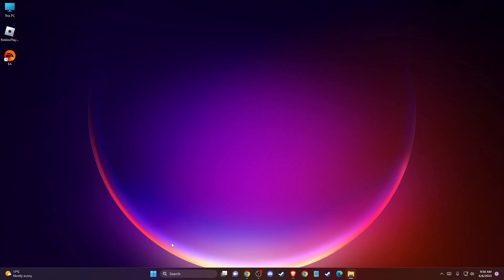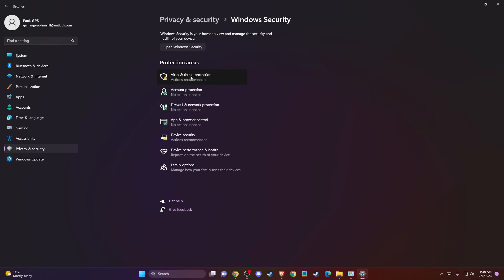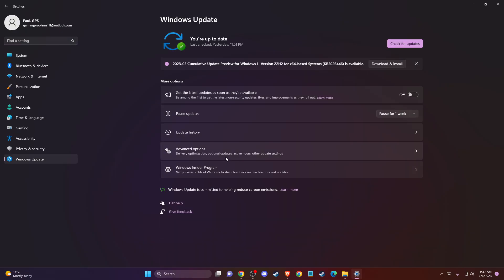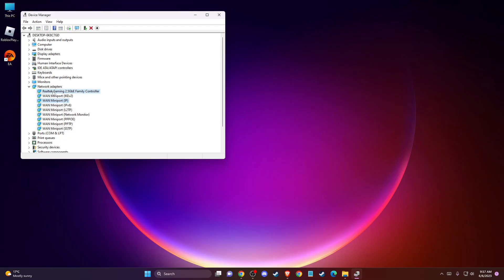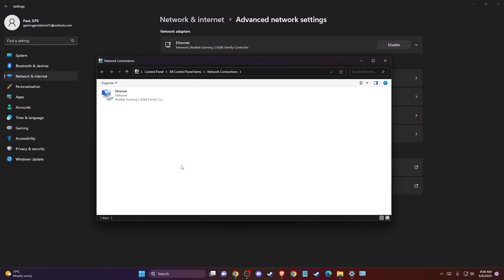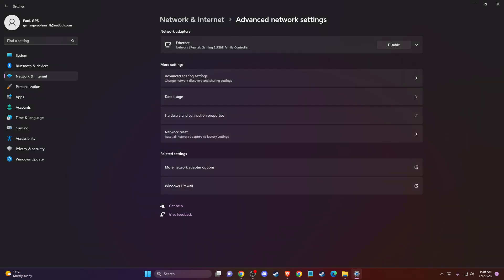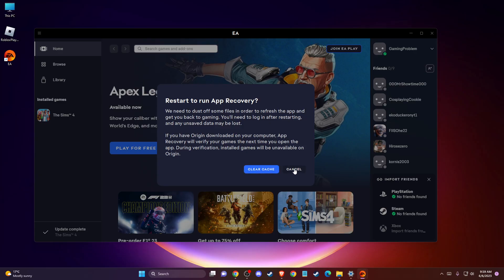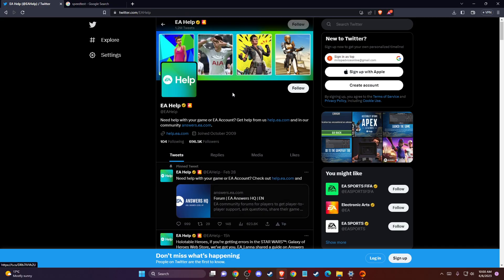How To Fix EA App Temporarily Lost Connection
In this video I will show you How To Fix EA App Temporarily Lost Connection It's really easy and it will take you less than a minute to do it!